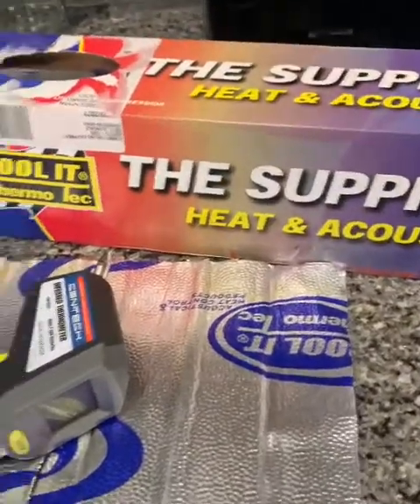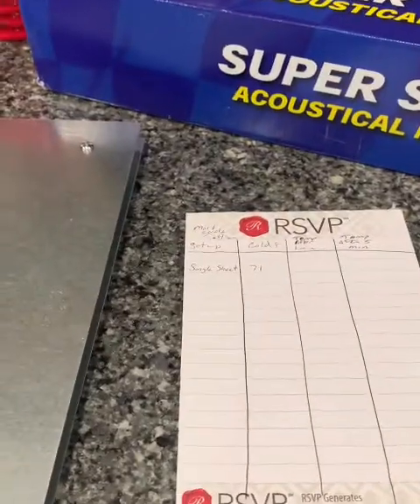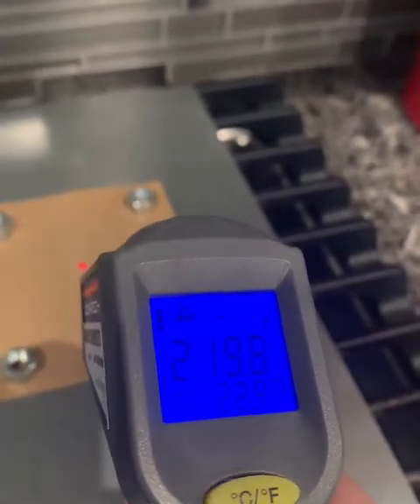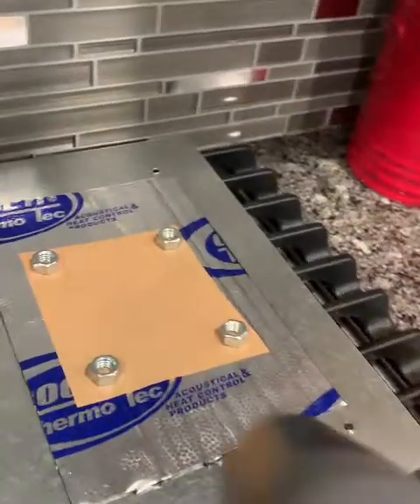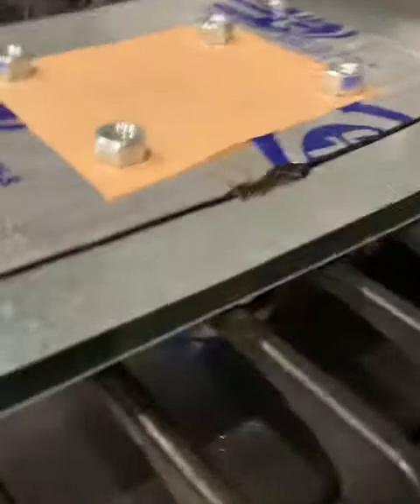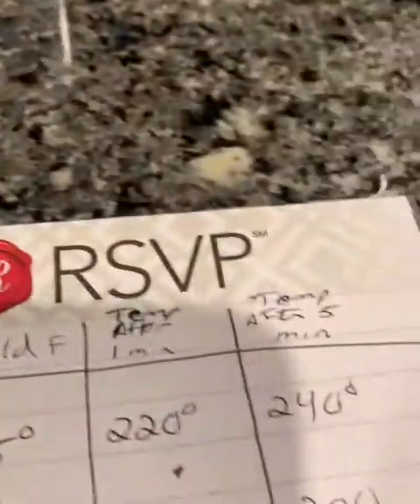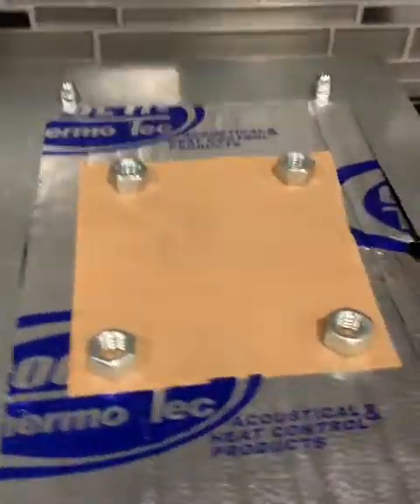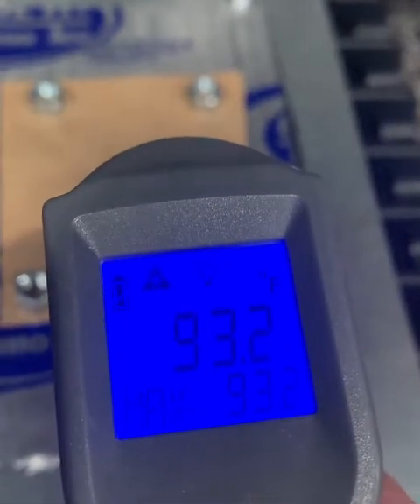Footbox heat shield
Considering the heat transfer from the engine bay in Factory Five Cobras, I decided to try and find good way of limiting the transfer of heat into the footbox while maintaining a "sharp look" in the engine bay.   Let me know what you think.